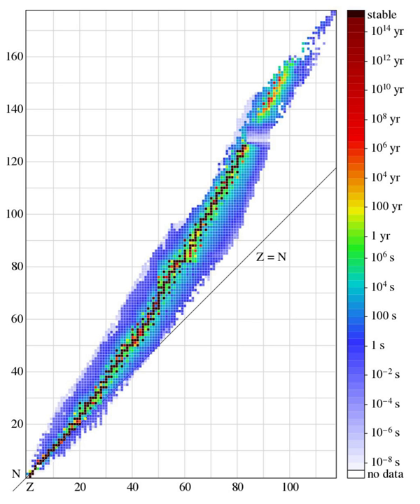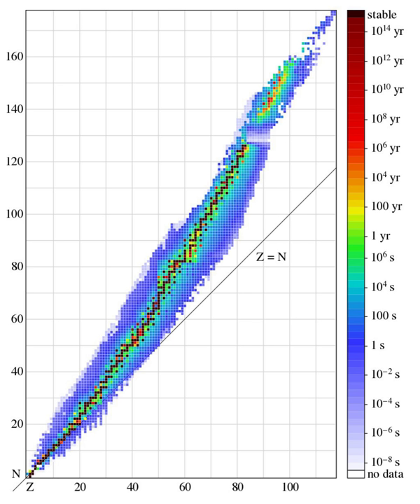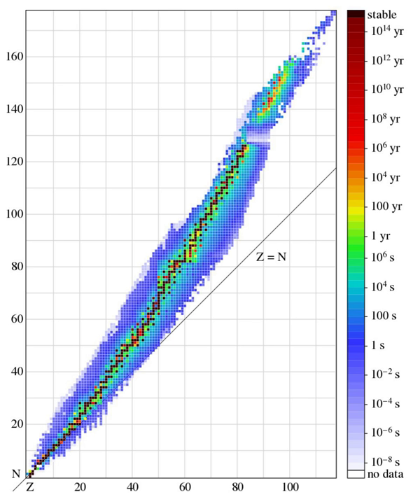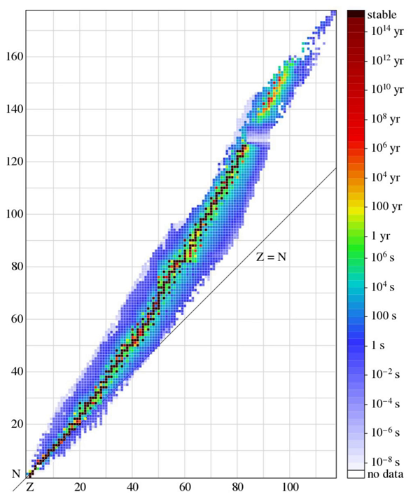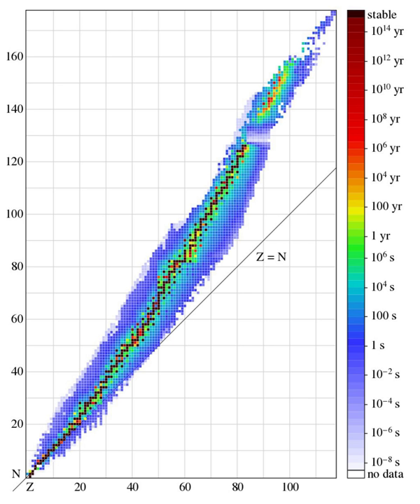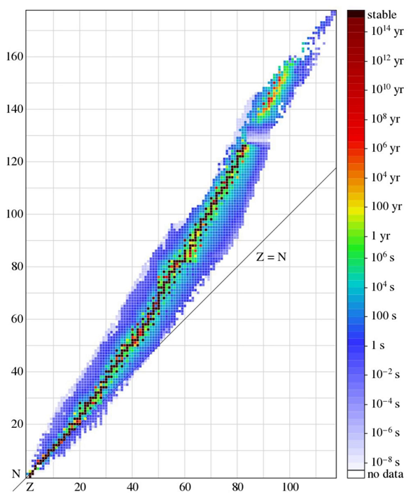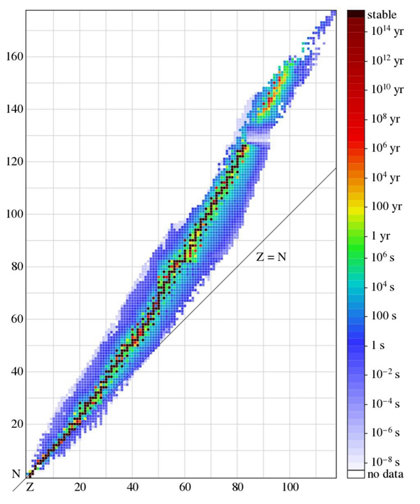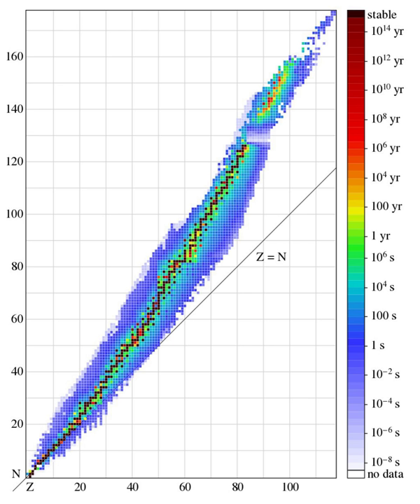Isotone | Wikipedia audio article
This is an audio version of the Wikipedia Article:
Isotone

00:02:23 undefined
00:03:03 undefined

- Socrates

SUMMARY
Two nuclides are isotones if they have the same neutron number N, but different proton number Z. For example, boron-12 and carbon-13 nuclei both contain 7 neutrons, and so are isotones. Similarly, 36S, 37Cl, 38Ar, 39K, and 40Ca nuclei are all isotones of 20 because they all contain 20 neutrons. Despite its similarity to the Greek for "same stretching", the term was formed by the German physicist K. Guggenheimer by changing the "p" in "isotope" from "p" for "proton" to "n" for "neutron".The largest numbers of observationally stable nuclides exist for isotones 50 (five: 86Kr, 88Sr, 89Y, 90Zr, 92Mo) and 82 (six: 138Ba, 139La, 140Ce, 141Pr, 142Nd, 144Sm). Neutron numbers for which there are no stable isotones are 19, 21, 35, 39, 45, 61, 89, 115, 123, and 127 or more. In contrast, the proton numbers for which there are no stable isotopes are 43, 61, and 83 or more. This is related to nuclear magic numbers, the number of nucleons forming complete shells within the nucleus, e.g. 2, 8, 20, 28, 50, 82, and 126. No more than one stable nuclide has the same odd neutron number, except for 1 (2H and 3He), 5 (9Be and 10B), 7 (13C and 14N), 55 (97Mo and 99Ru), and 107 (179Hf and 180mTa). Odd neutron numbers for which there is a stable nuclide and a primordial radionuclide are 27 (50V), 65 (113Cd), 81 (138La), 85 (147Sm), and 105 (176Lu). Neutron numbers for which there are two primordial radionuclides are 88 (151Eu and 152Gd) and 112 (187Re and 190Pt).